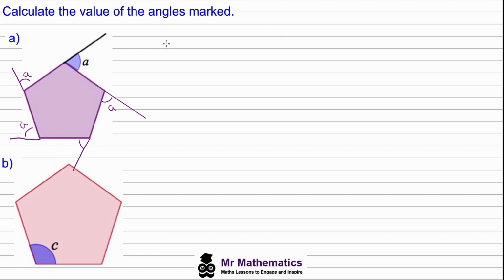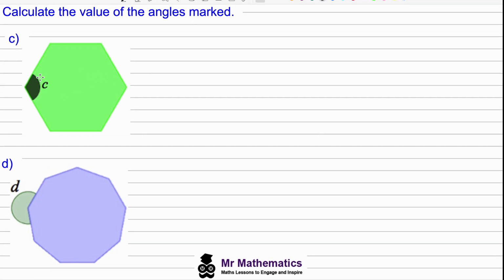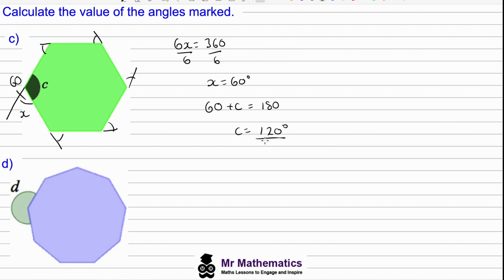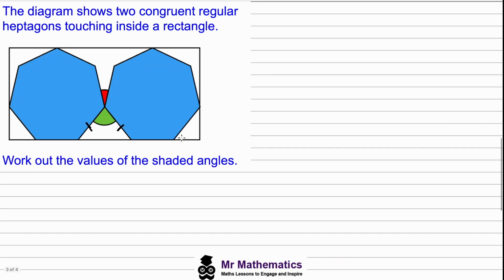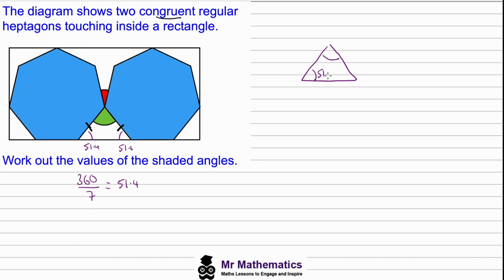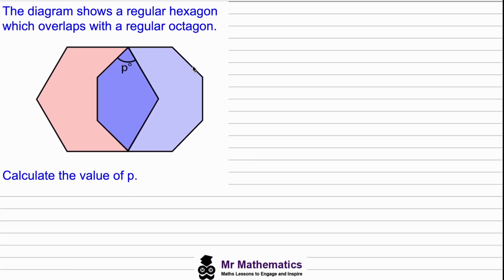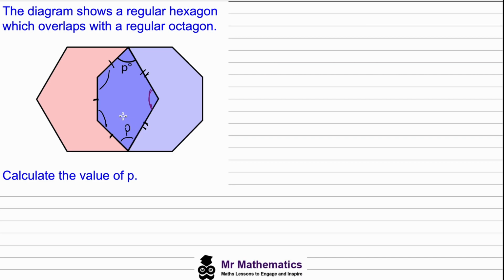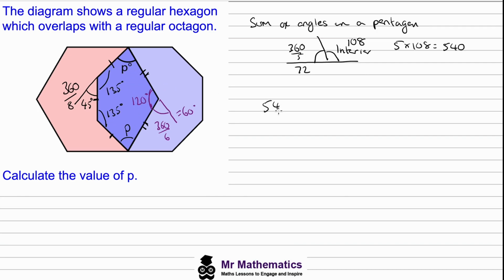Angles in a Polygon | Mr Mathematics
Angle Properties:  Angles in a Polygon